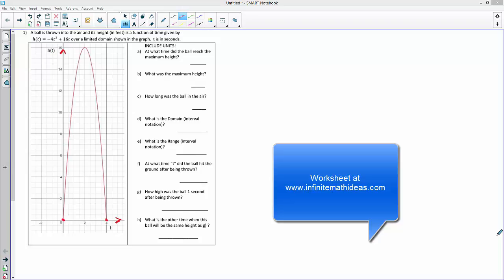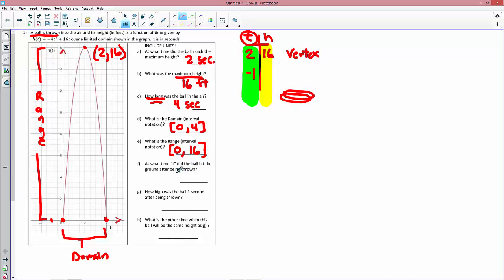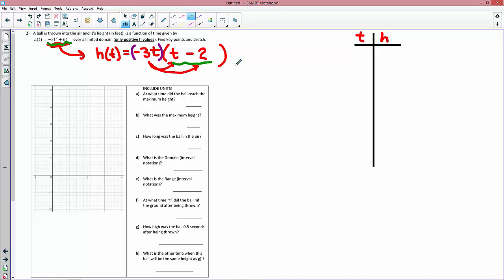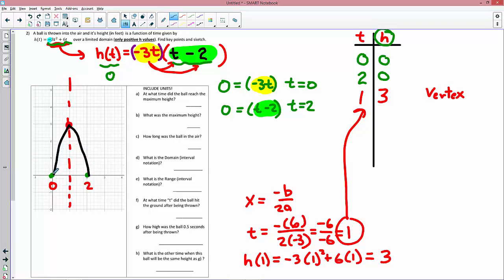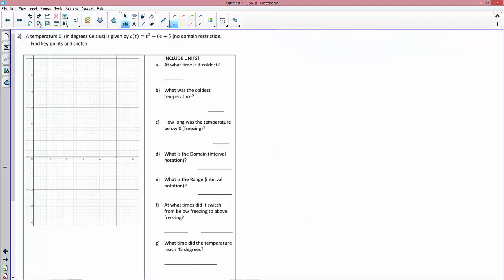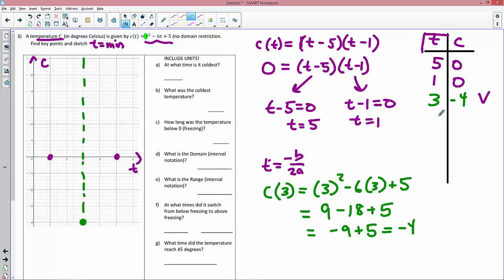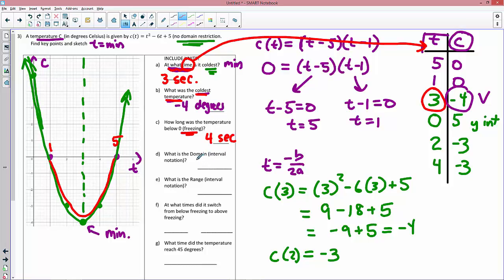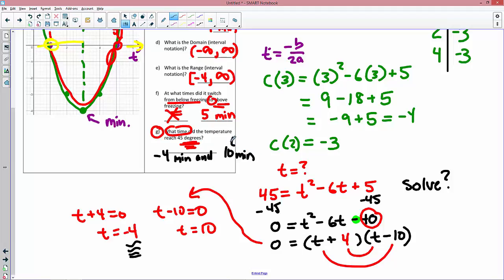CPGeo Parabola sheet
Solutions to Applications of Parabolas